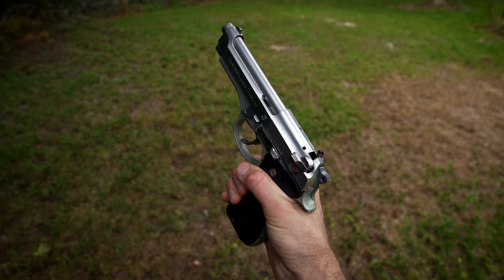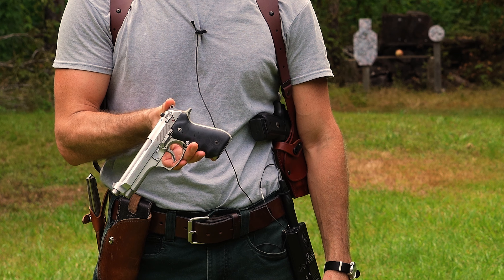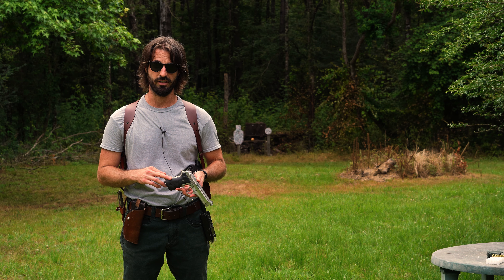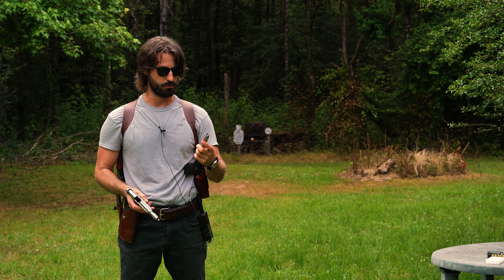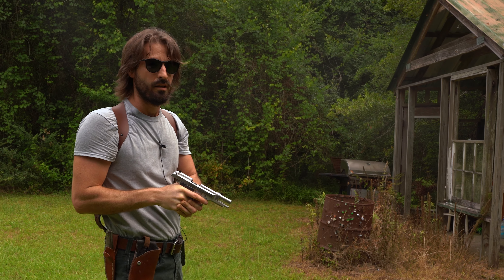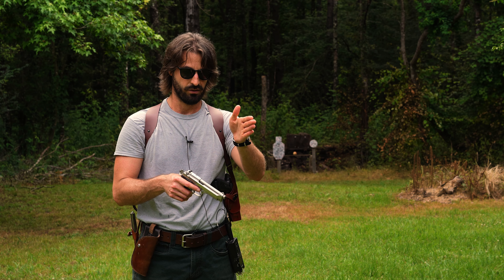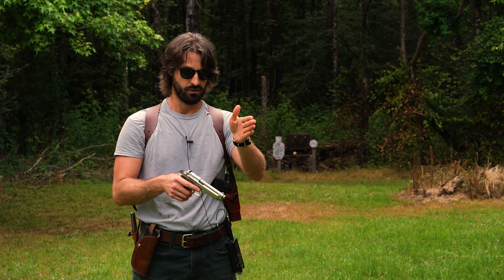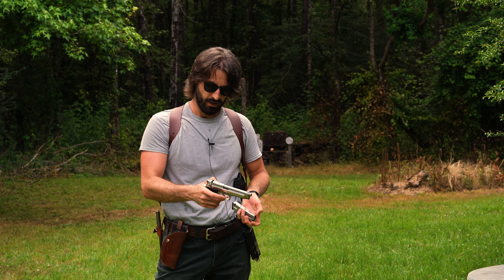Stainless Inox Beretta 92FS Review Ghost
Hey guys today Im reviewing my buddy James' hand gun, he was gracious enough to loan it to the channel for a review. This is the Stainless Inox Ghost Beretta 92FS and what a amazing gun this is! I finally understand what all you Berettas fans were saying. This gun screams quality! Really enjoyed shooting it. Thanks again guys take care!

Hey guys I have links for everything right down below! Thanks!

Citizen Watch
Fixed Blade Knife
Hogue Grip for Beretta

Camera Equipment
Camera 1
Camera 2
Camera Lens 1
Camera Lens 2
Camera Lens 3.
Camera Mic
Memory Card 1
Memory Card 2
Peak Design Clutch Adjusting Hand INSTAGRAM